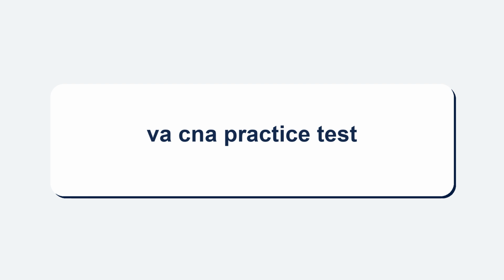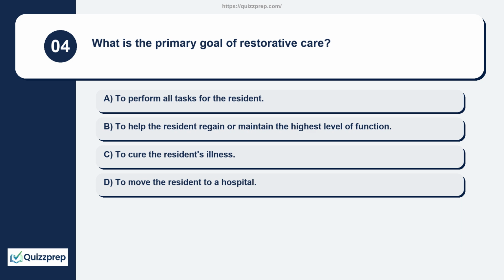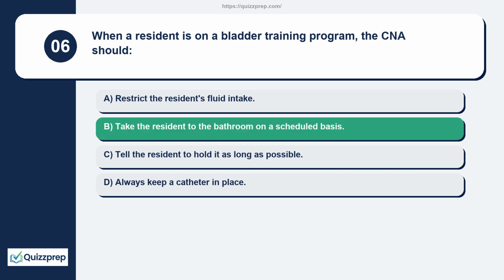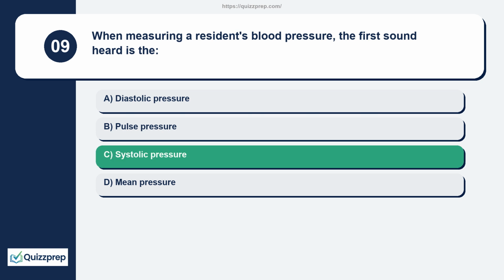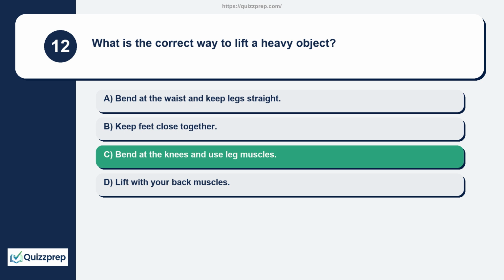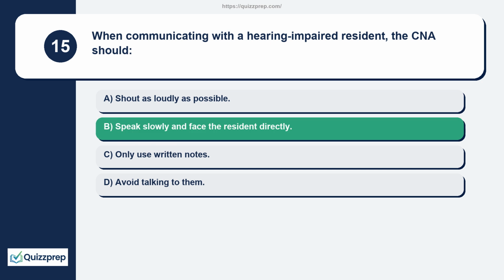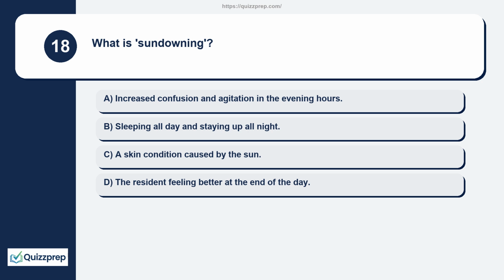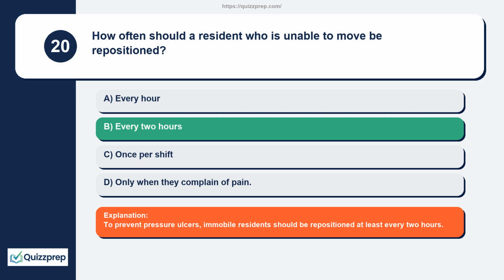2026 Virginia CNA Practice Test Pass The State Board Exam On Your First Try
Preparing for the 2026 Virginia Nurse Aide exam requires high-quality study materials designed to mirror the latest state standards. This session covers the most frequently asked questions on the NNAAP and provides detailed explanations for every answer to ensure you understand the logic behind the care. If you are aiming for your certification this year, staying updated on the specific regulations of the Virginia Board of Nursing is essential for success. This review includes realistic scenarios that you will encounter during the actual examination process.

We walk through critical topics including safety and emergency procedures, personal care skills, basic nursing skills, and resident rights. Each section is tailored to reflect the 2026 testing environment, helping you build the confidence needed to handle the written portion of the exam without stress. This guide is built for those who want to pass on their very first attempt and begin their career in healthcare immediately. Many students struggle with the specific wording of the Virginia state board, so we have focused on the trickiest areas of the curriculum.

Beyond this video, we also provide professional resources, personalized study help, and specialized training tools to assist you through every step of your nursing journey.

Take the time to pause the video after each question and see if you can identify the correct choice before the answer is revealed. Saving this video to your study playlist allows for quick review during your final exam week. Sharing this with your classmates or study group helps everyone stay on track with the latest 2026 requirements.

Virginia healthcare facilities are looking for well-prepared professionals, and passing this exam is your primary gateway. Use this mock test as your final check before heading to the testing center. This review covers the essential knowledge areas that the state evaluates during the certification process. You will find questions focused on infection control, communication, and restorative skills which are foundational for any certified nursing assistant. Consistent practice with these questions will sharpen your critical thinking and improve your ability to select the best answer under pressure.

In addition to the written portion, being familiar with clinical skills is a major component of the certification. This video emphasizes the knowledge required to succeed in both areas by linking theoretical concepts to practical applications. From proper handwashing techniques to the nuances of resident privacy, every question included here serves a specific purpose in your preparation. Virginia state examiners look for precision and empathy, and our practice test incorporates those values into the learning process.

As the 2026 standards evolve, staying ahead of the curve is the only way to avoid retaking the test. This comprehensive walkthrough is your roadmap to a passing score. By the end of this video, you will feel more prepared to face the testing center with the tools and knowledge necessary for excellence.